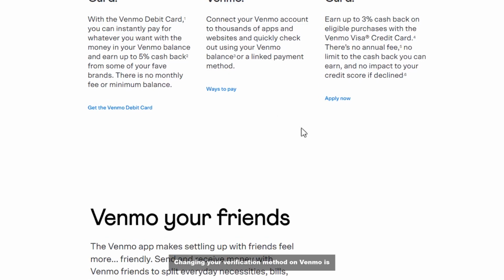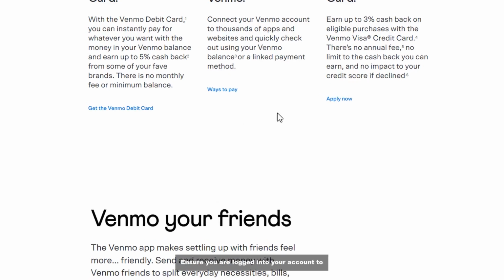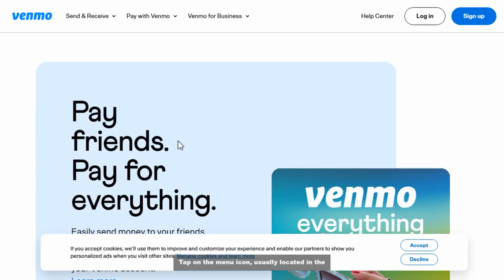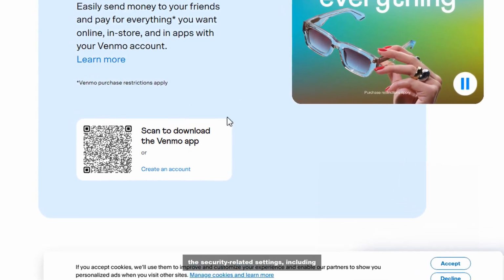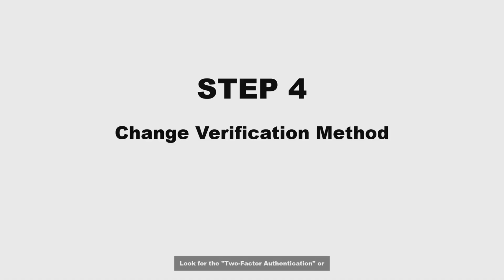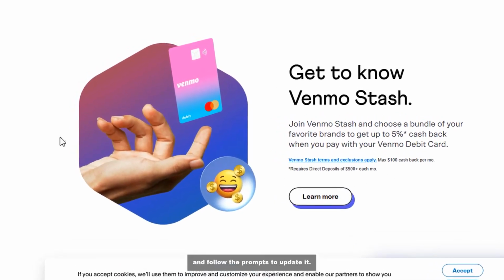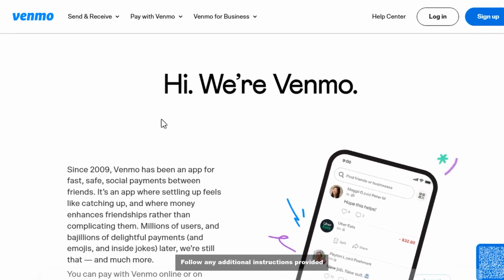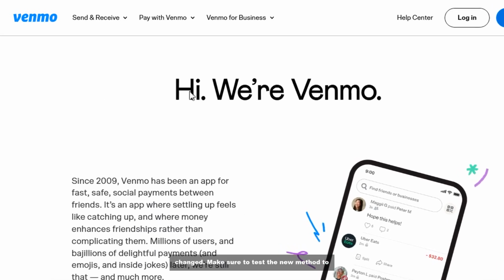How To Change Verification Method On Venmo 2026 (STEP BY STEP)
In this video, we will guide you through the process of changing the verification method on Venmo in 2026, step by step. Whether you're looking to update your phone number or switch to a different method, this tutorial covers all common search phrases users type.